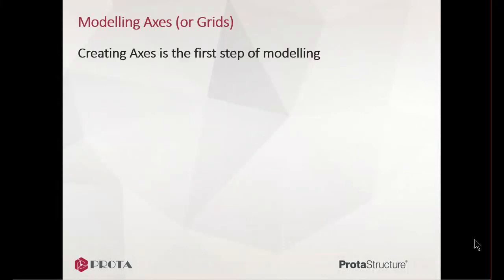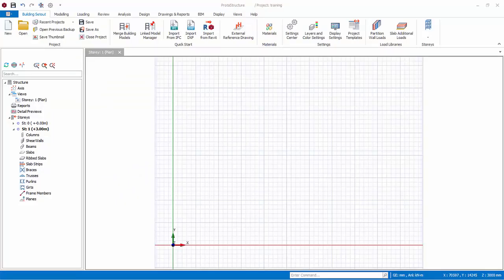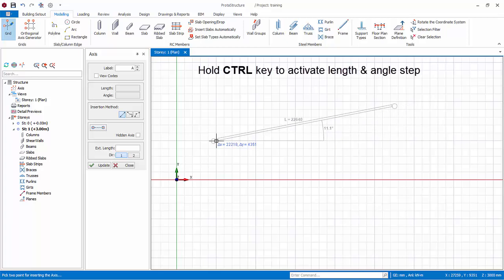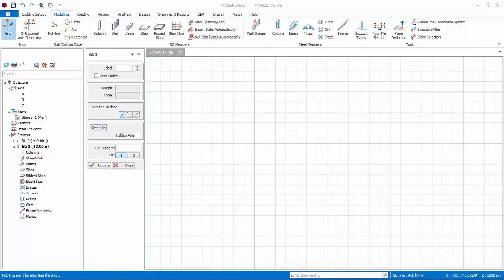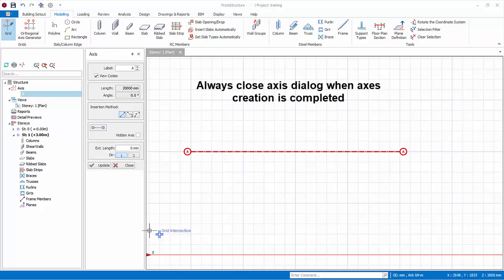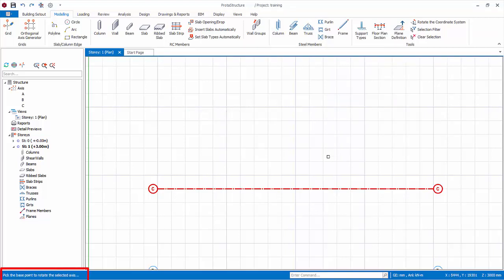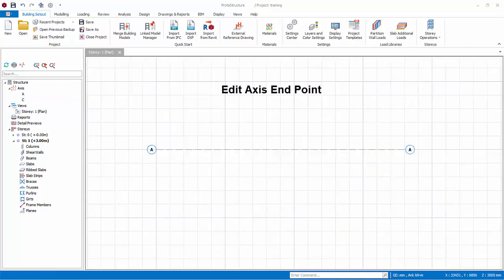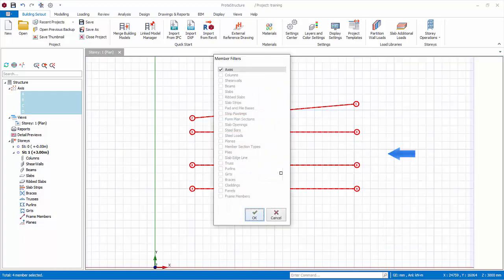3 Creating Axis, Axis Properties, Modify Axis